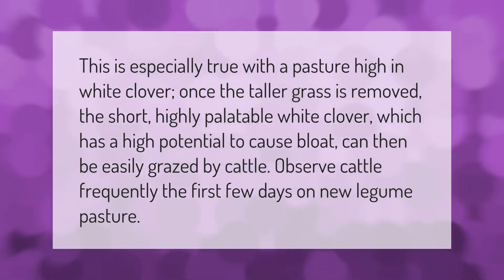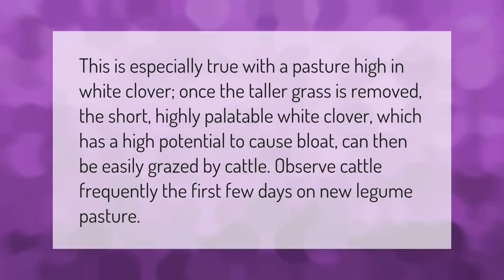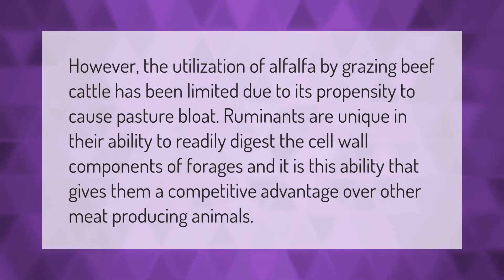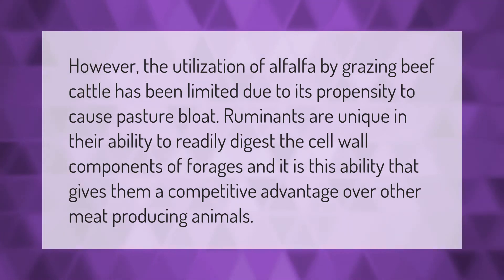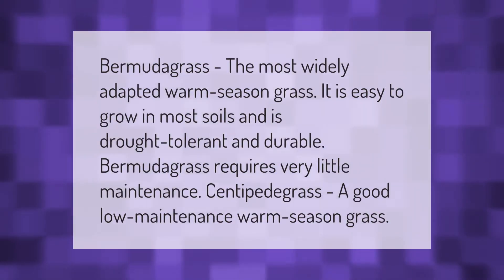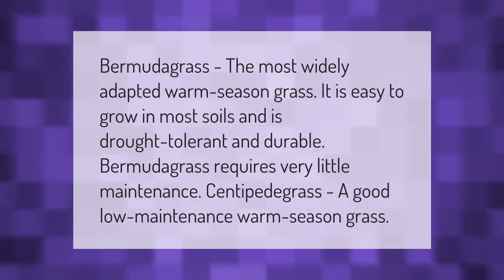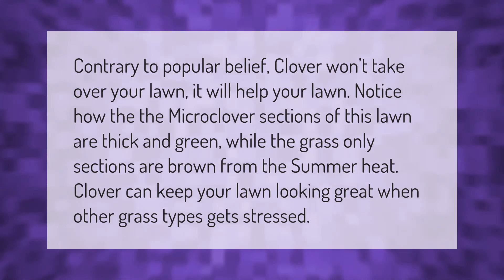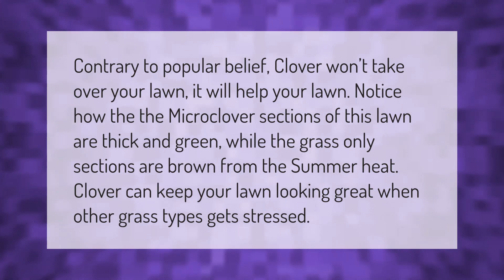Is Clover bad for cattle?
00:00 - Is Clover bad for cattle?
00:39 - Why can't cattle eat alfalfa?
01:10 - What is the best grass for cows to eat?
01:39 - Will Clover take over grass?

Laura S. Harris (2021, January 25.) Is Clover bad for cattle?
    AskAbout.video/articles/Is-Clover-bad-for-cattle-214263